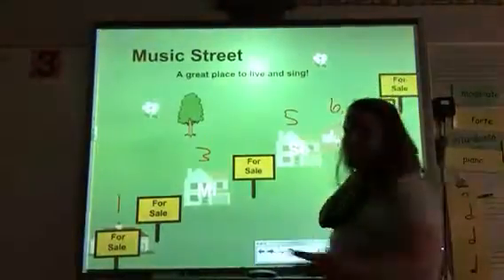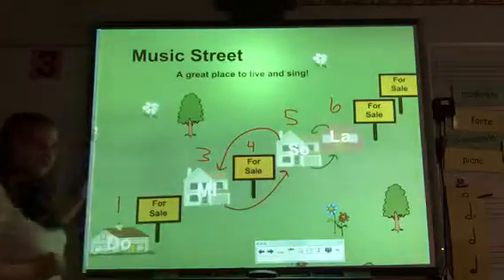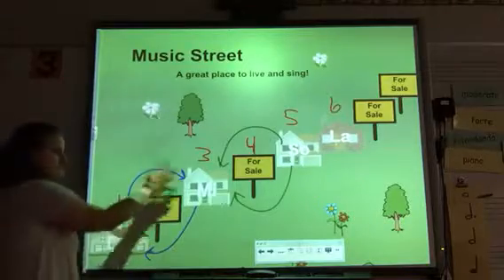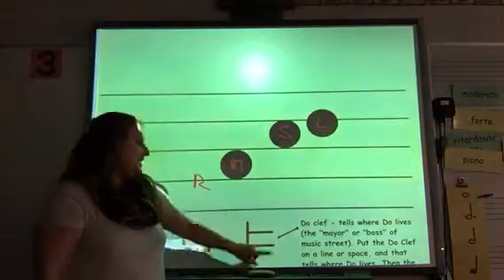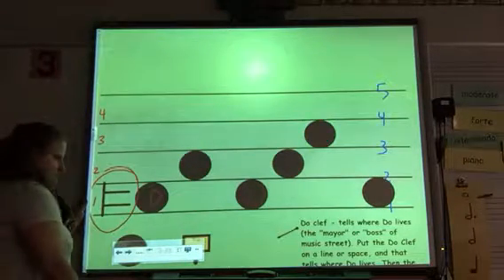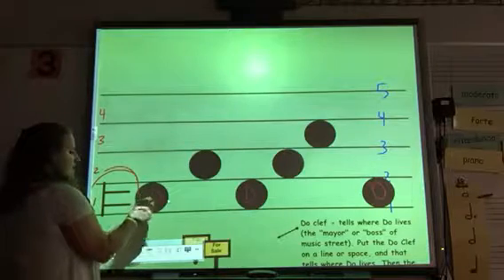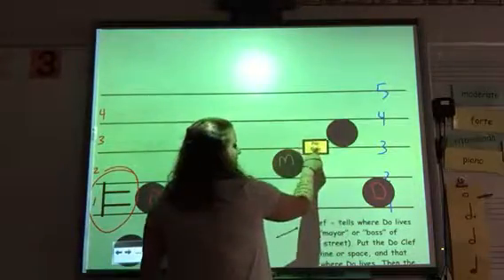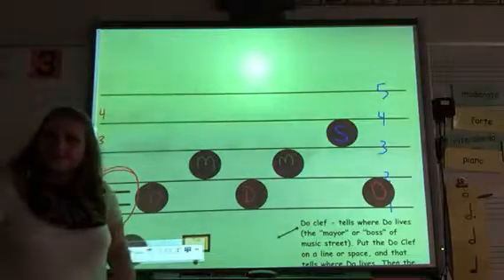Reviewing solfege, adding low do